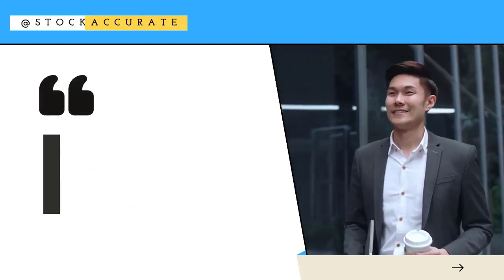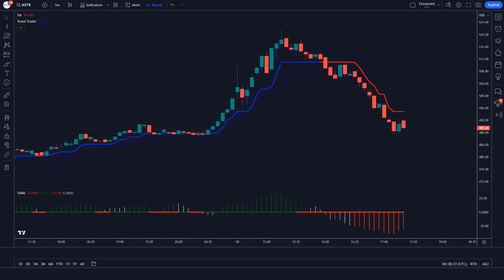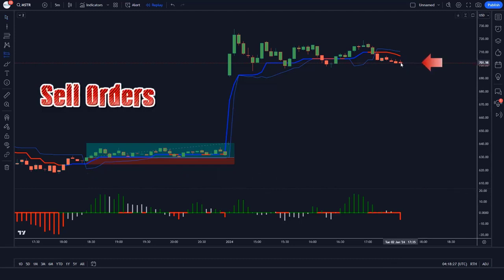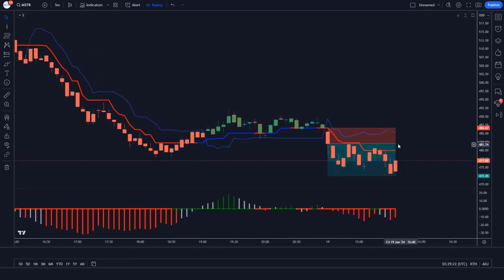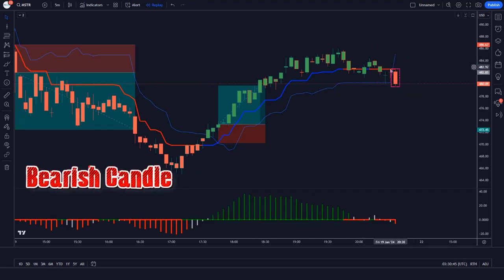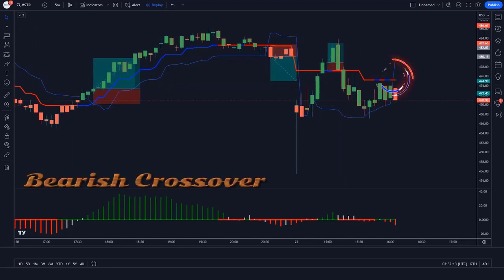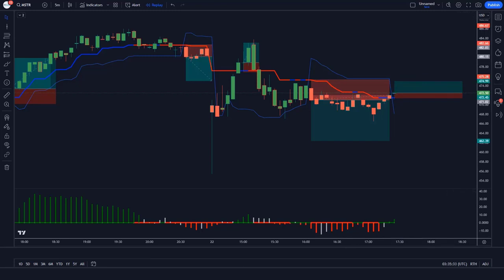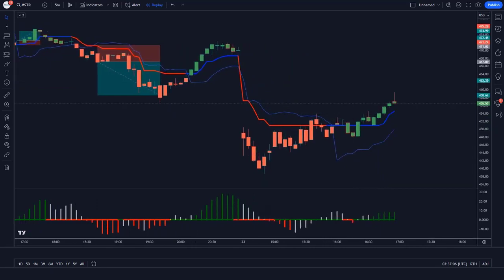✔️ This TMMS Oscillator TradingView Strategy 100% winning trades!! WIN every trade you take!